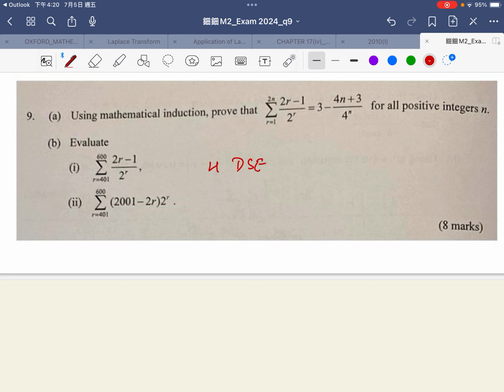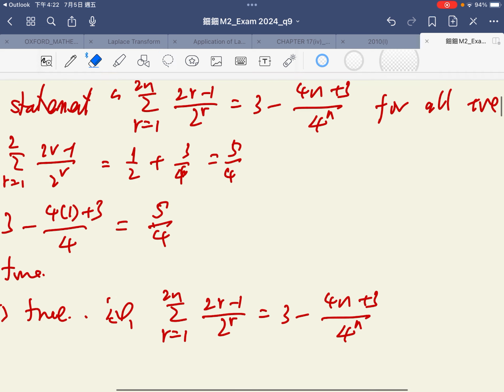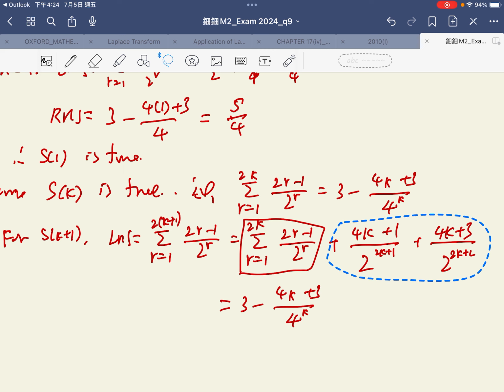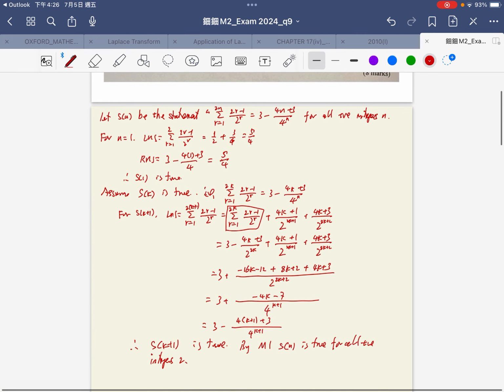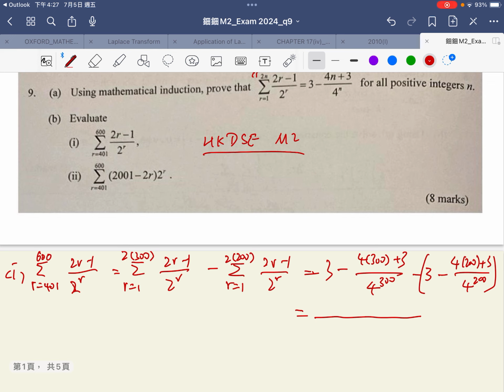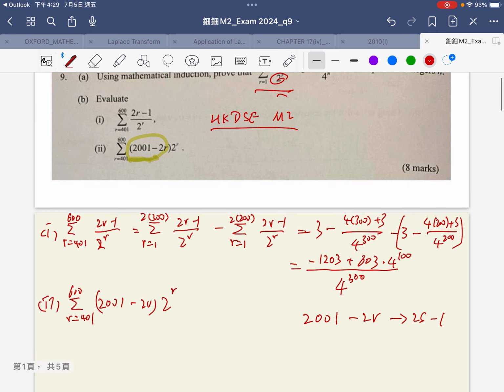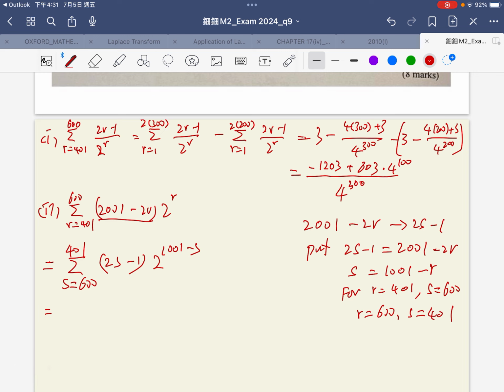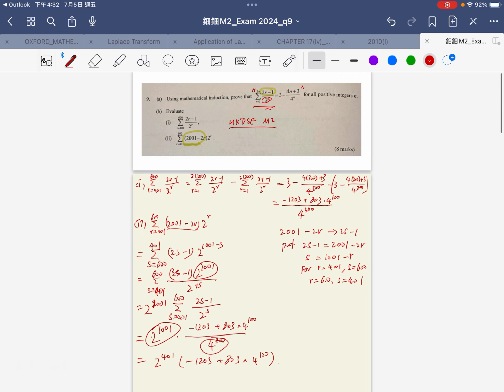[[我有M1/M2數要問]] HKDSE M2 Q20240705 --q9-- Mathematical Induction, Summation, HKDSE M2, M1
/ eruditioneducation

drkliu_math